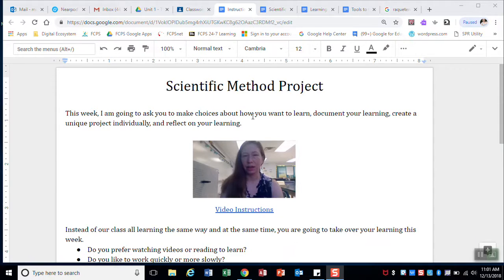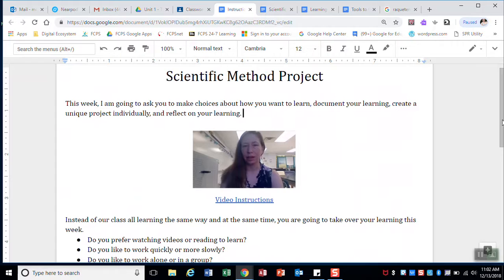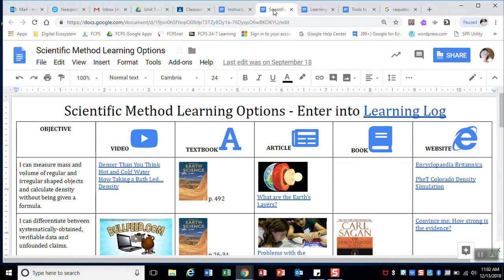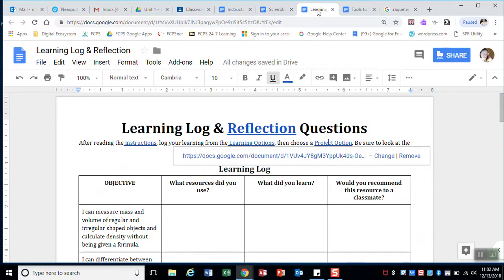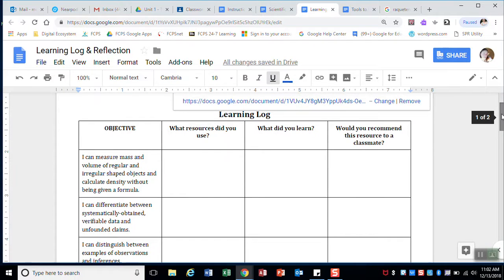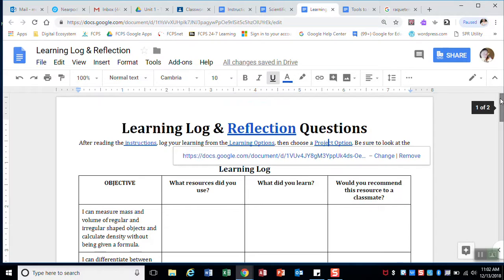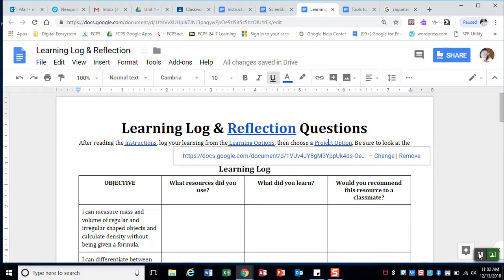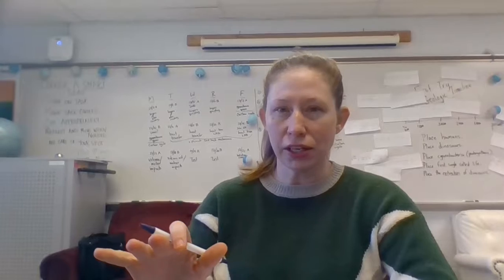Using Videos in Blended Instruction